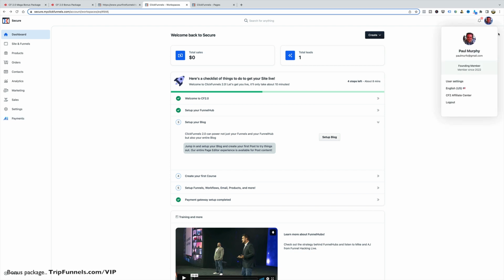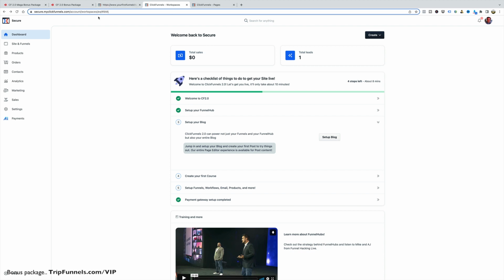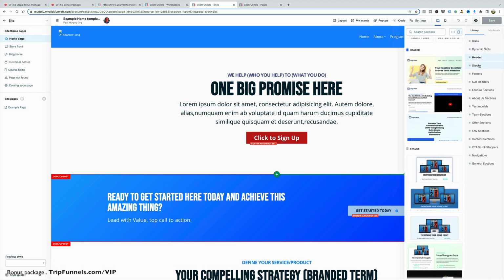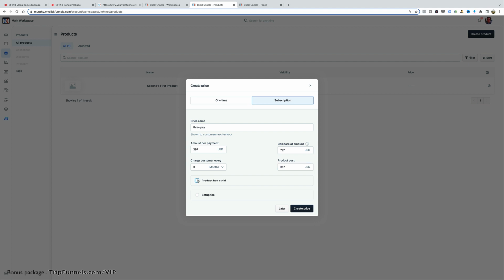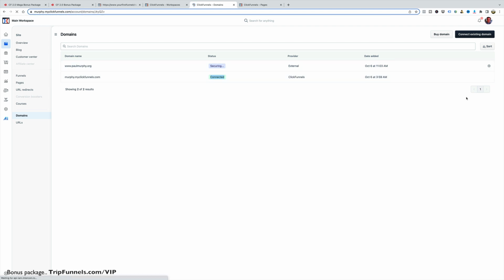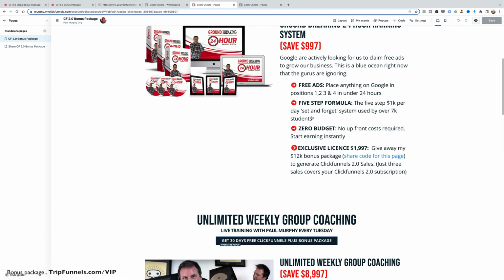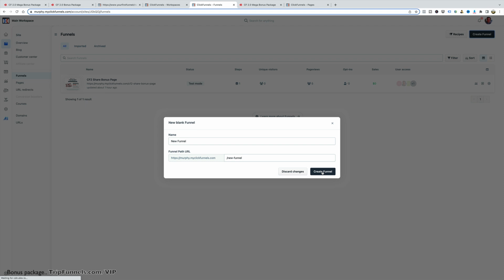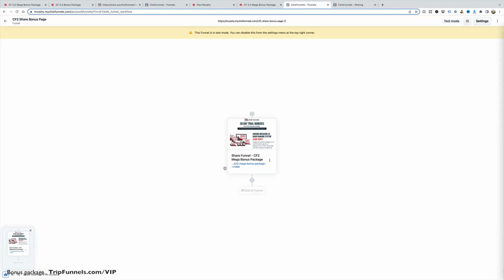🔴 Clickfunnels 2.0 FULL Demo & A-Z Tutorial 🔴 HOW TO FIX ISSUES!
Here’s the offer..

1. ClickFunnels 2.0 ‘Funnel Hacker Annual Plan’ ($5,954 Value)
2. Keep ClickFunnels Classic for 12 Months!  ($3,564 Value)
3. Funnel Builder Secrets Course ($1,997 Value)
3. Funnel Scripts 'lifetime' Software!($2,997 Value)
4. Geru 'Lifetime' Pro Account (LIFETIME ACCESS) ($1,997 Value)
1. VIP 24 Hour Ranking System + Bonus section
2. Exclusive 90 Minute Training on how to promote CF 2.0 with 100% free traffic (3 sales pay for your membership forever)
4. Unlimited Weekly Group Coaching with me.
5.Launch Hacking Secrets Mastermind (with this deal)
6. Four Day Google Ranking Challenge
8. Exclusive Bonus Page Share Funnel - $12K Bonus page to promote CF 2.0 (will install direct to your CF 2.0)
9. NEW Magic Traffic Funnel - Build your email list, rank your videos long term and generate authority with your audience.

Clickfunnels 2.0 full demo and walkthrough tutorial of all the feature, warts and all.

Hi my name is Paul Murphy, I help people get 100% free traffic and show how to make money online in 2022 with my ground-breaking 100% white hat Google & YouTube fast ranking techniques and brand new youtube seo strategies that I discovered and developed to make millions of dollars on youtube with a very small channel, and I now help over 7k students get staggering results with the smart money tactics I teach.

This works great for lead generation & email marketing since it builds a highly engaged email list 100% for free. And since you can make incognito money on online without showing your face you can make an abundance of incognito money using my keyword research strategies.